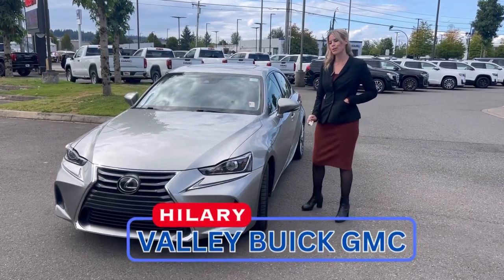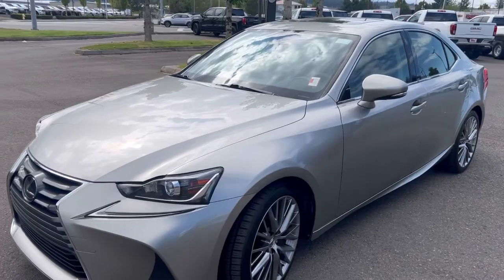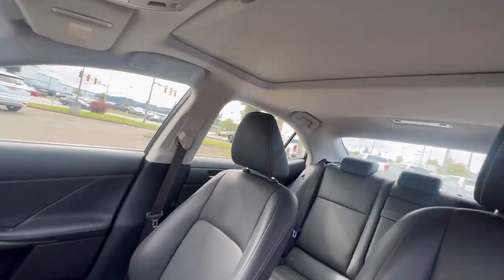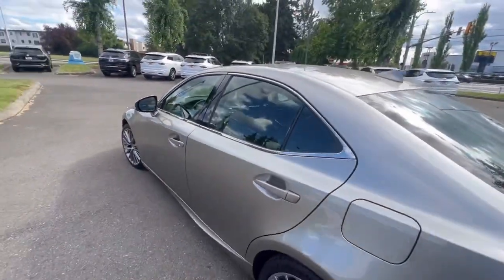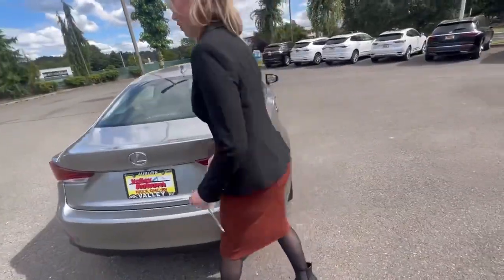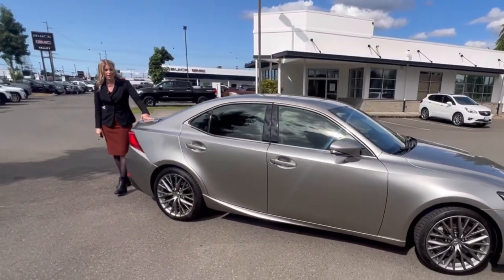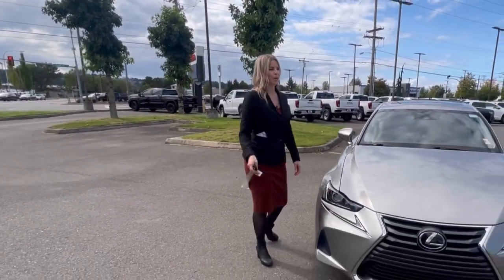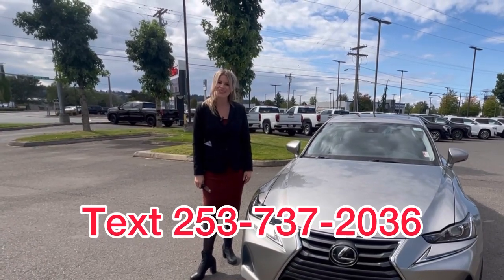2019 Lexus IS 300 up for grabs from Hilary Wood at Valley Buick GMC in Auburn WA! 🔥